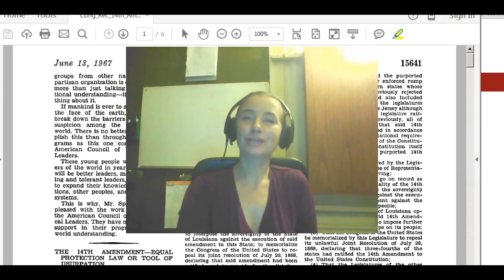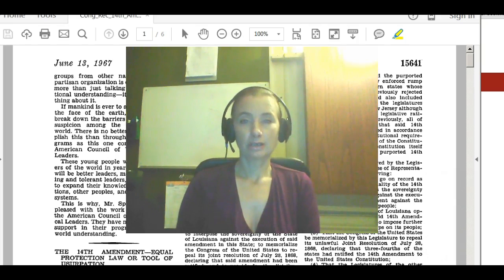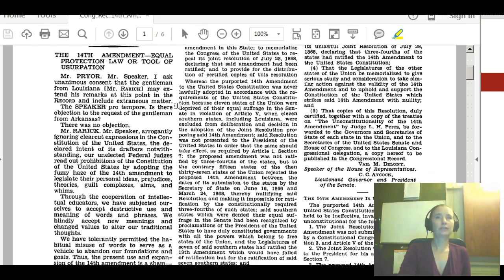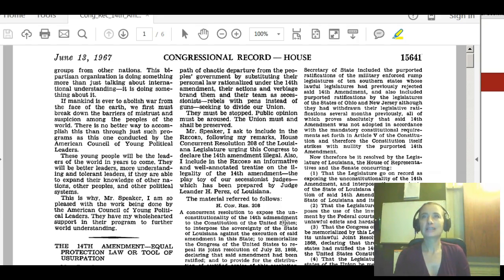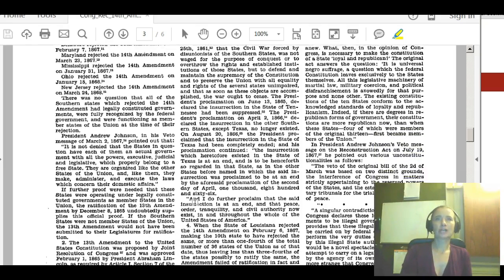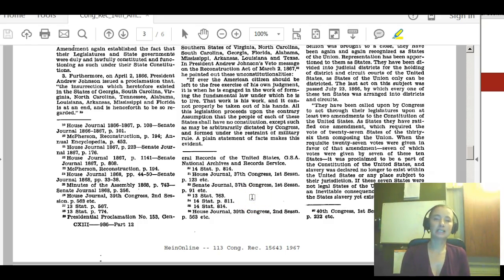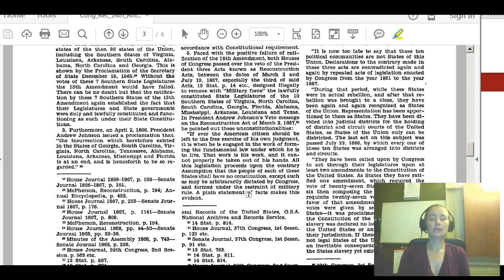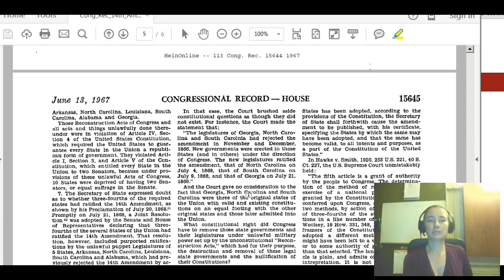14th Amendment: Congressional Record - House: June 13, 1967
Congressional Record- House June 13, 1967

"THIS VIDEO IS FAIR USE UNDER U.S. COPYRIGHT LAW BECAUSE IT IS (1) NON-COMMERCIAL, (2) TRANSFORMATIVE IN NATURE, (3) USES NO MORE OF THE ORIGINAL WORK THAN NECESSARY FOR THE VIDEO'S PURPOSE, AND (4) DOES NOT COMPETE WITH THE ORIGINAL WORK AND COULD HAVE NO NEGATIVE AFFECT ON ITS MARKET."